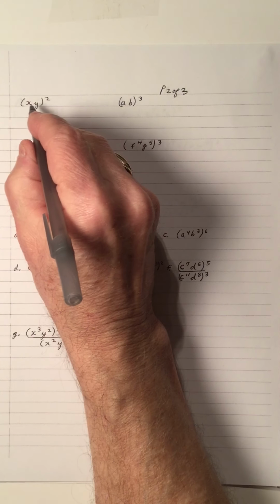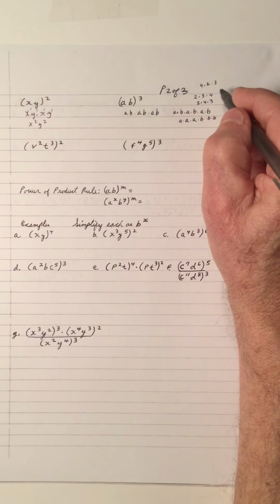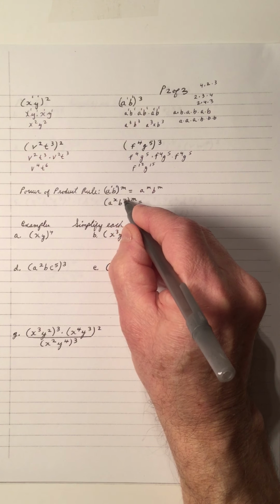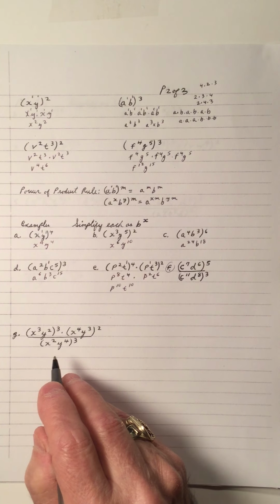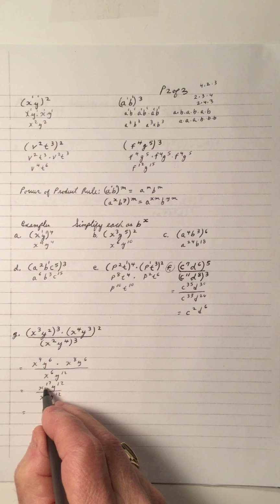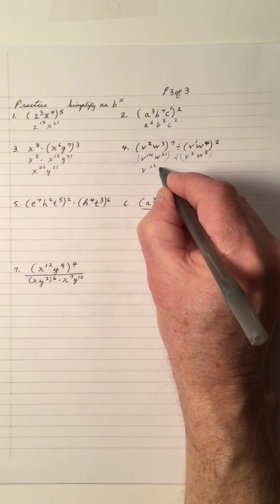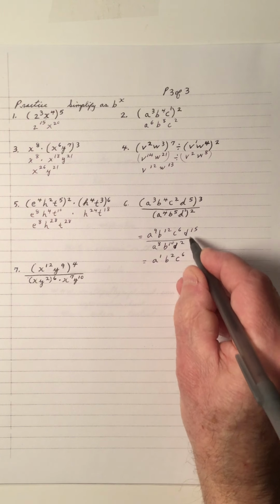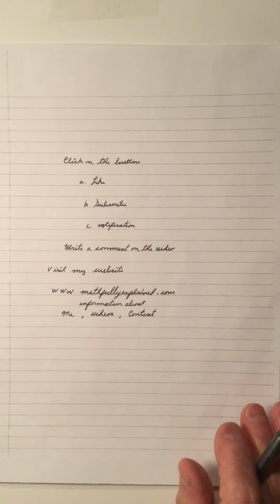Power of product rule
Power of product has each part of the term raised to that power.